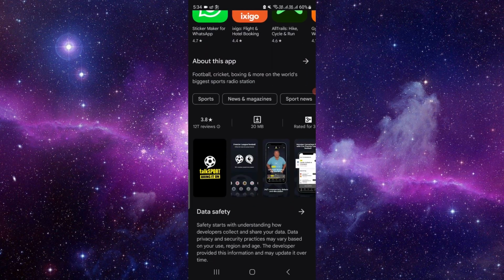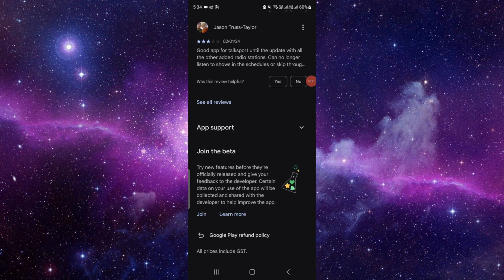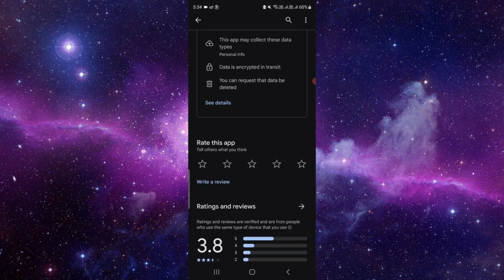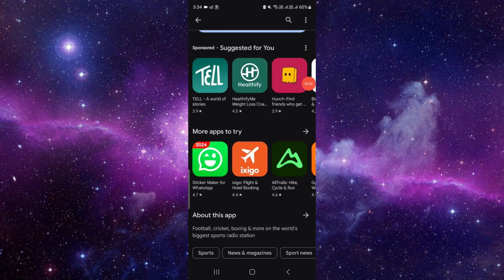✅ How to Install & Get talkSPORT App 2024 (Full Guide)